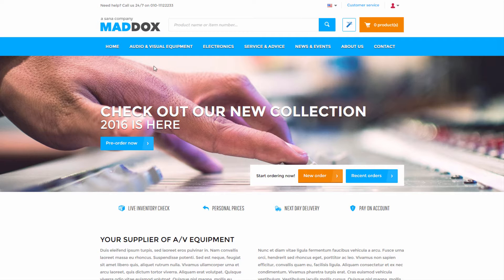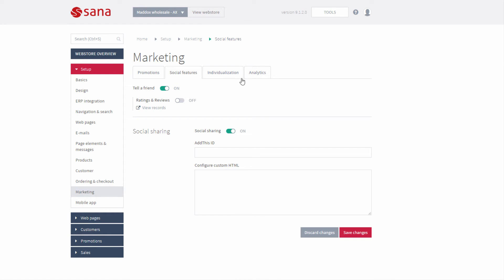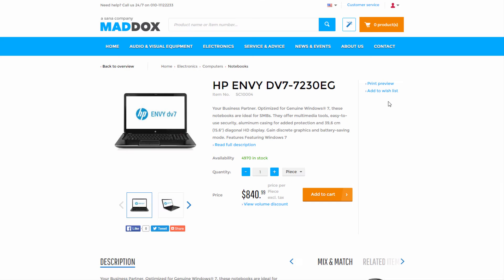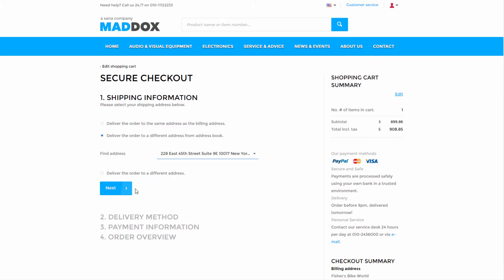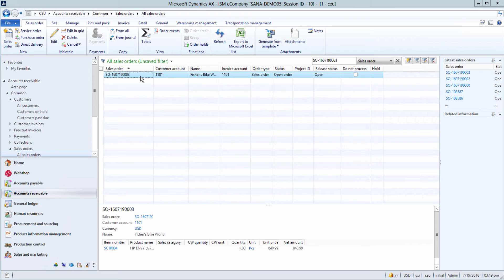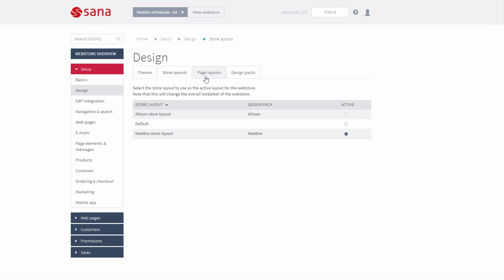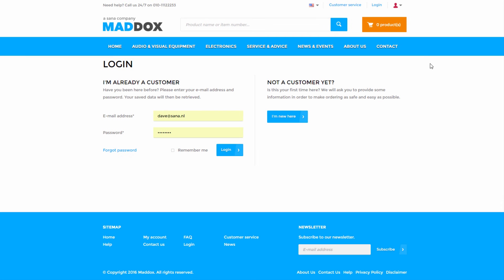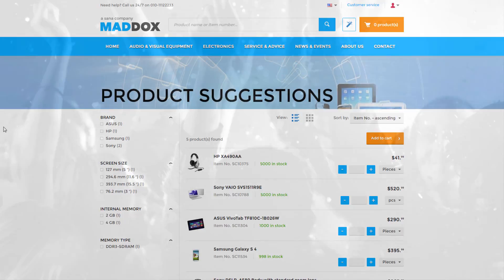Sana Commerce for Microsoft Dynamics AX Demo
Setting up your Microsoft Dynamics AX environment was a complex and lengthy process. Why not choose a web store that leverages this investment? Sana Commerce is installed within your ERP system. Our software uses existing product data, pricing agreements, discount rules, customer information and other business logic, but you only need to manage this information in a single database. Sana Commerce and your Dynamics system work hand-in-hand to help your business reach a global market 24/7, equip your clients to self-serve online and make your sales processes more efficient.